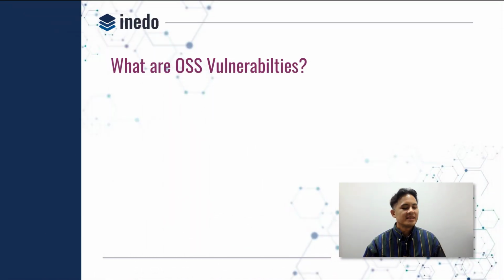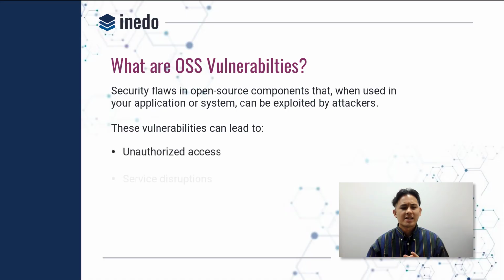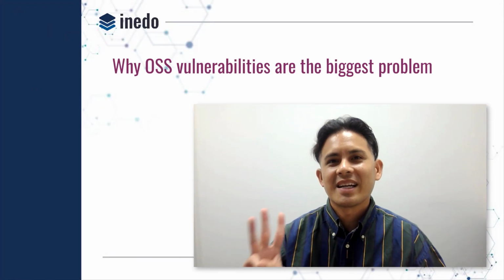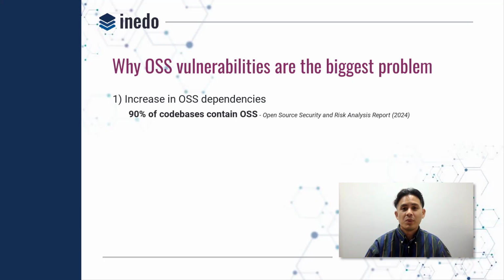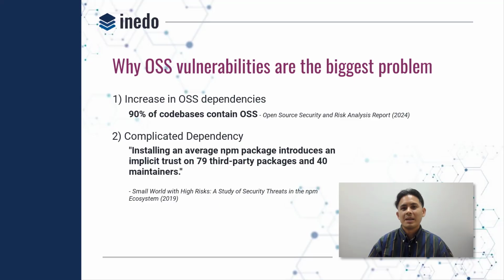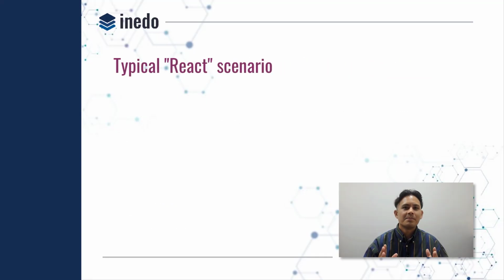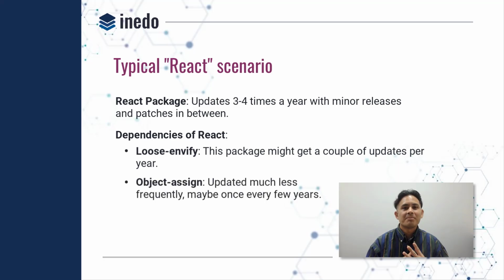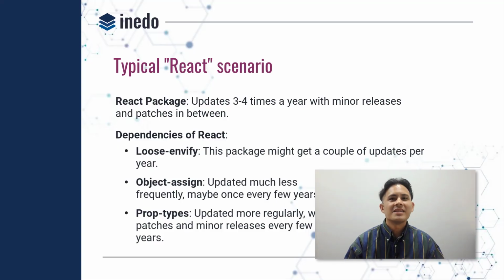OSS Vulnerabilities in Software Supply Chain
OSS packages help us build amazing things fast, but those same packages can also carry vulnerabilities into your codebase!

In this video, we'll go over what OSS vulnerabilities are and the challenges that come with depending on open-source.

You can learn more on how to protect your software from hidden risks in the supply chain